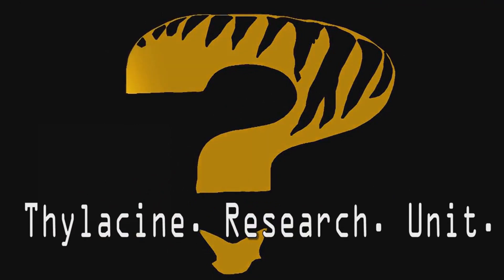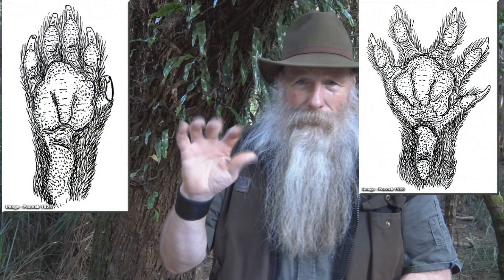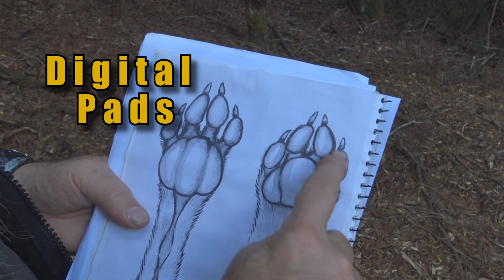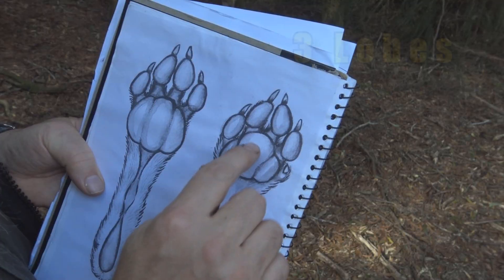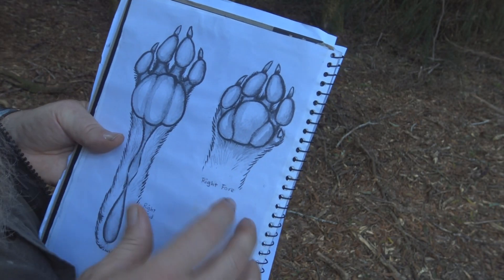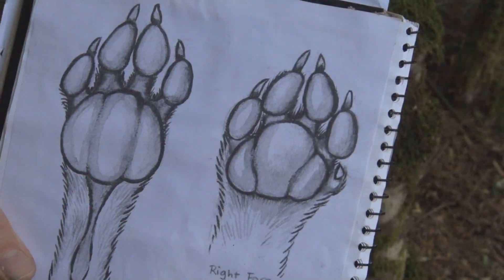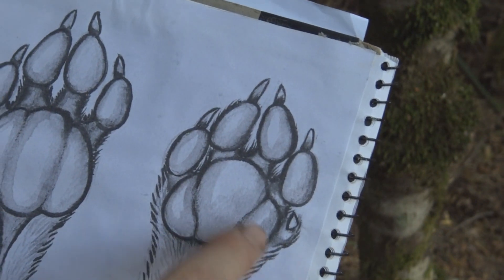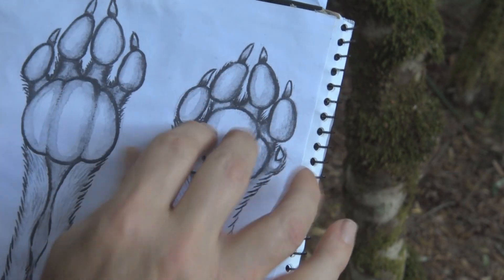ANATOMY of a THYLACINE PAW PRINT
See our website for more information about paw prints.